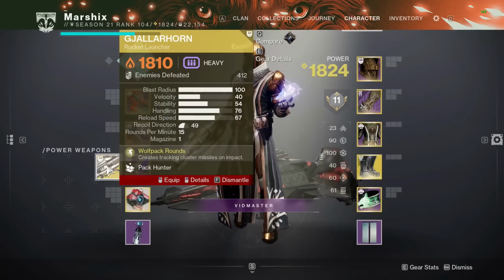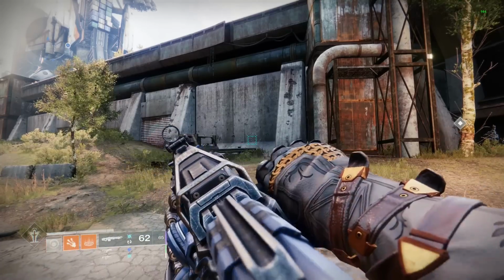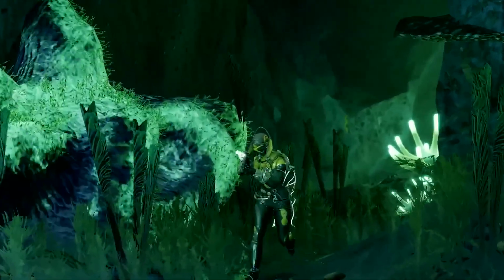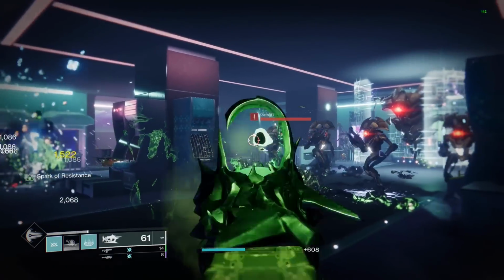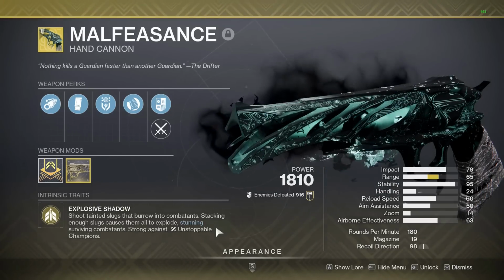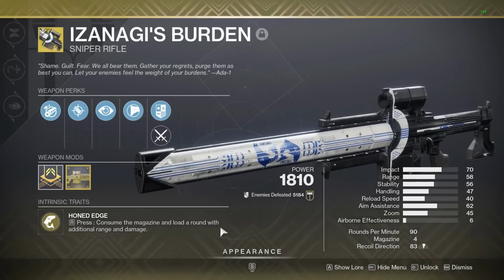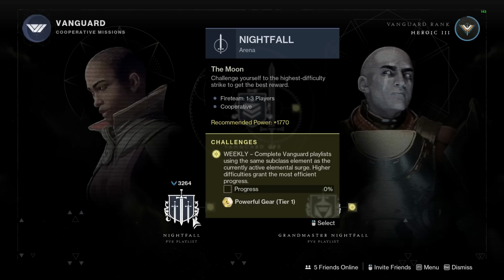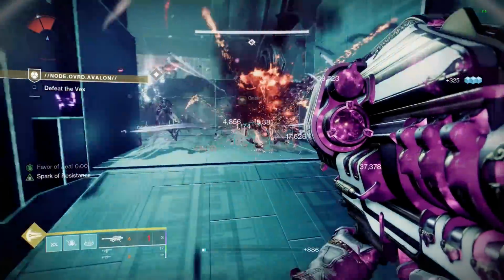13 Must Have Catalysts in Destiny 2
Some exotics are really bad but you can upgrade them to completely change how they work and make them top tier. So in this video, I’ll go over every exotic catalyst you need to get to make your bad exotics OP and how to get them for yourself.

0:00 Intro
0:14 1st Catalyst
1:01 2nd Catalyst
1:51 3rd Catalyst
2:36 4th Catalyst
3:31 5th Catalyst
4:32 6th Catalyst
5:15 7th Catalyst
6:00 8th Catalyst
6:46 9th Catalyst
7:12 10th Catalyst
7:51 11th Catalyst
8:24 12th Catalyst
9:01 13th Catalyst
9:50 Fast Catalyst Upgrades